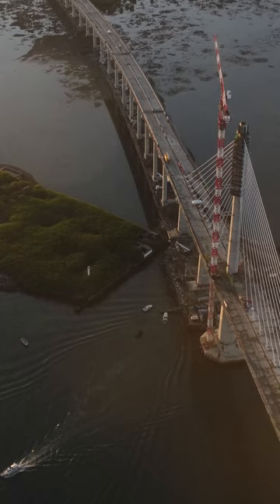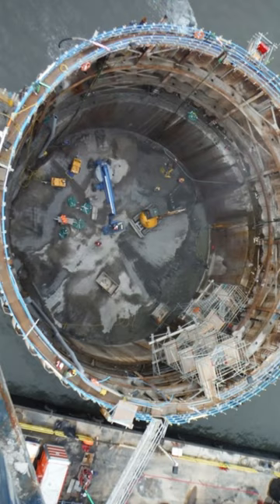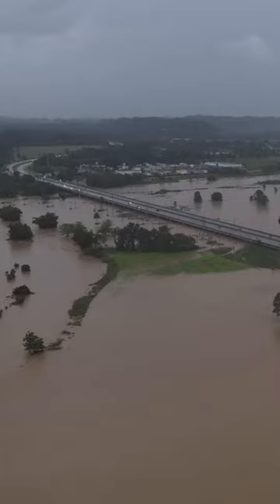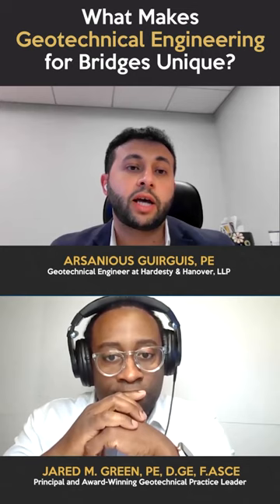Geotechnical Engineering: Bridges vs. Buildings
In this video, Arsanious Guirguis, P.E. from Hardesty & Hanover, LLP talks about the contrasting aspects of geotechnical engineering when it comes to bridges and buildings.